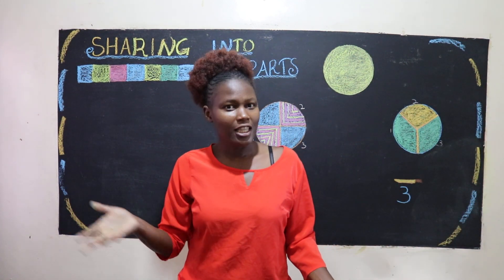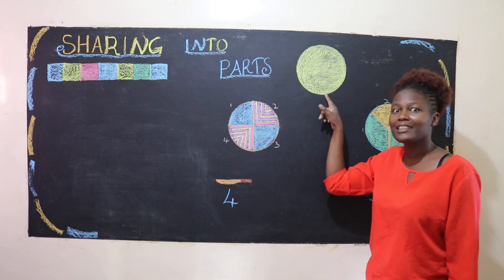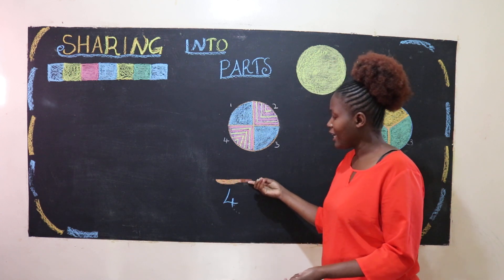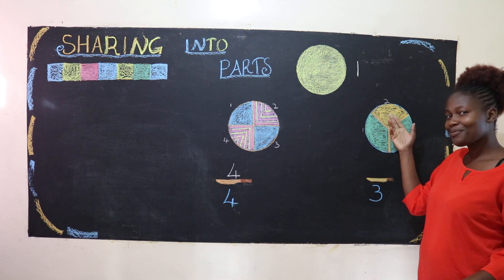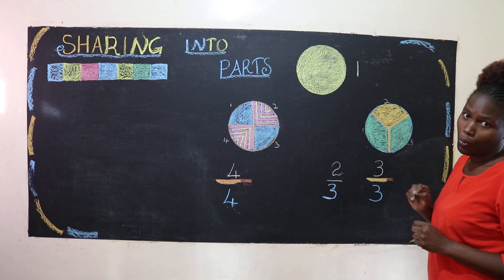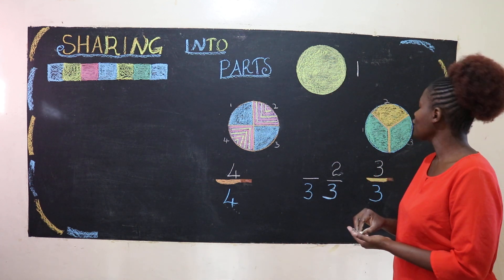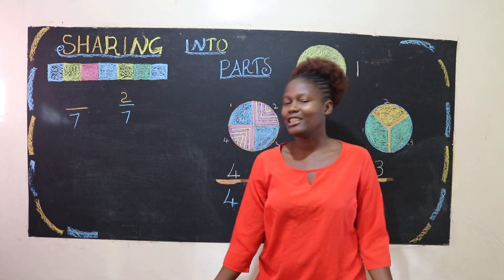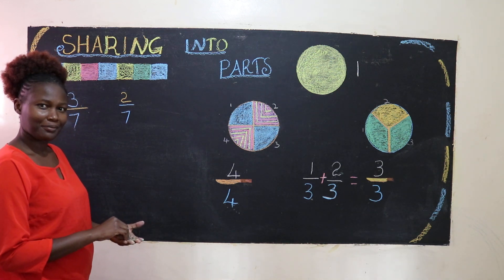Fractions 1: Introduction to Fractions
This short clip is to introduce you to the concept of fractions which means to  deliberately break a whole into equal parts.